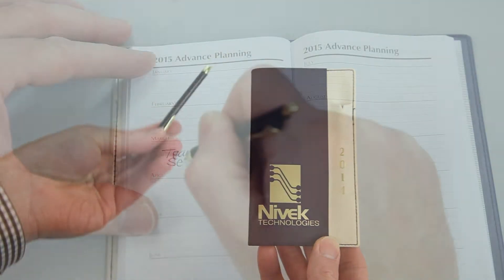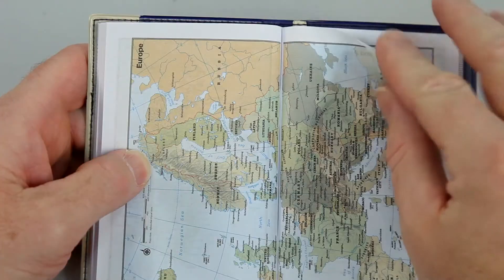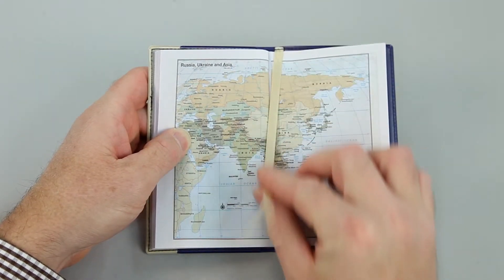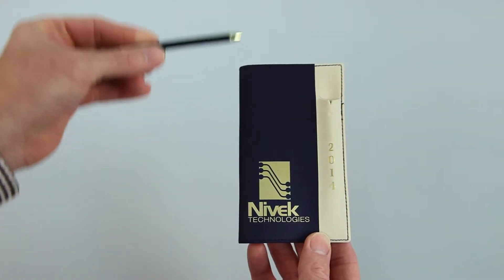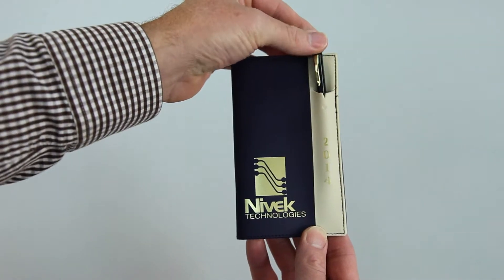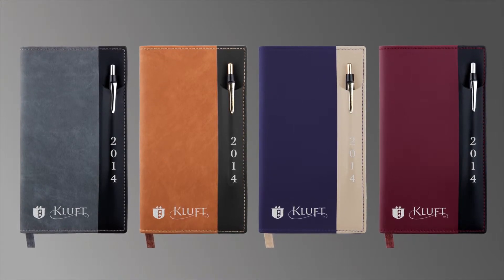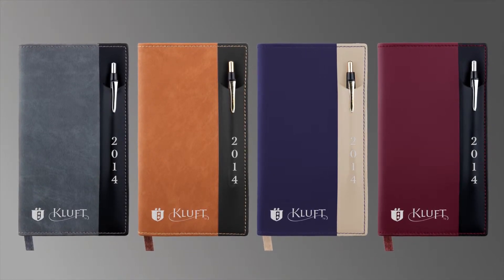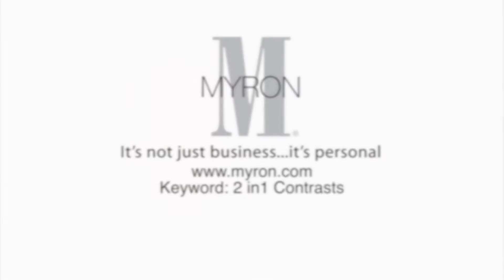2 in 1 Contrasts Pocket Pal Calendar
- The Elegant look and great features of this Pocket Pal® Promotional Calendar make it the perfect partner in promoting your company all year long. Includes a handy pen along with a week-in-view calendar, full-color maps, and a helpful reference section.